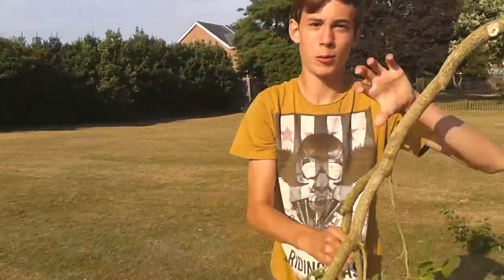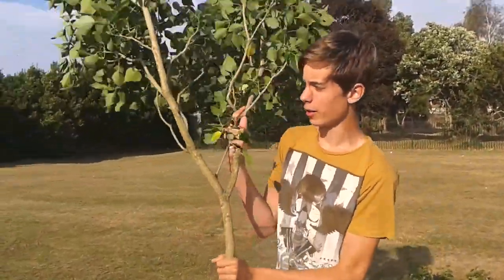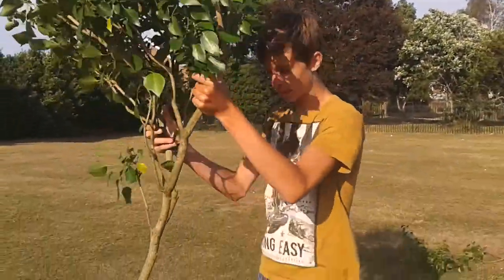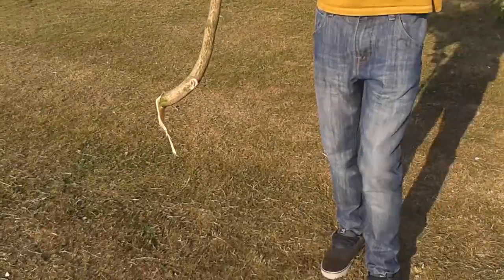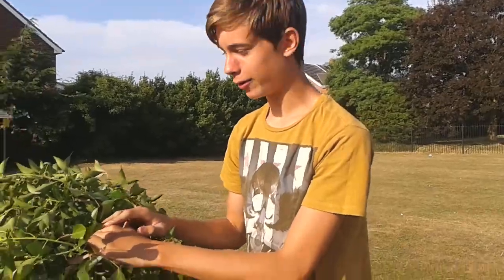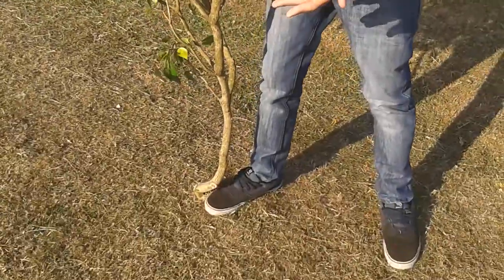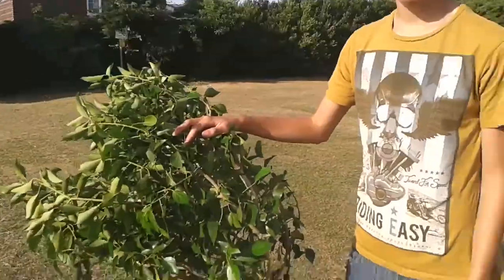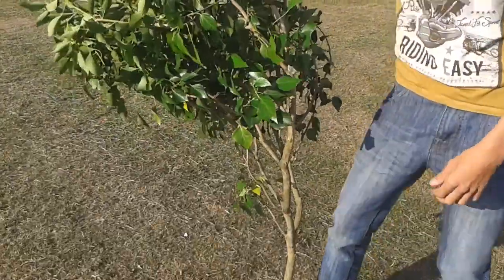How to make a Tree!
Let our stunning assistant help you!